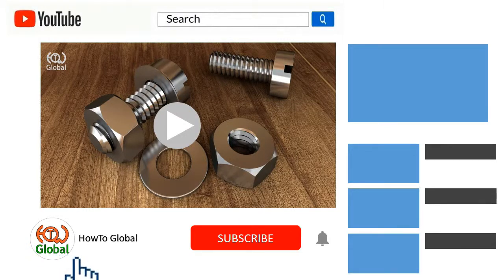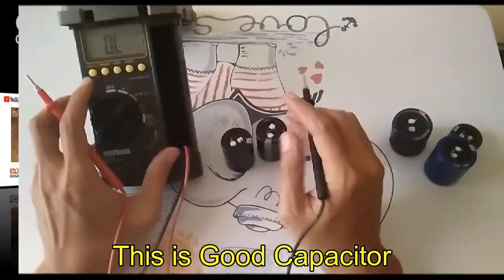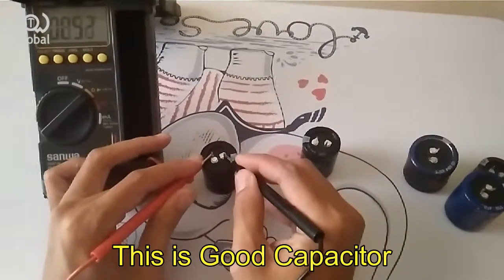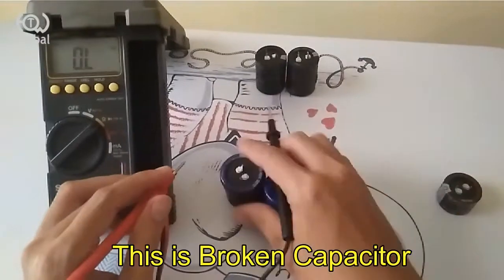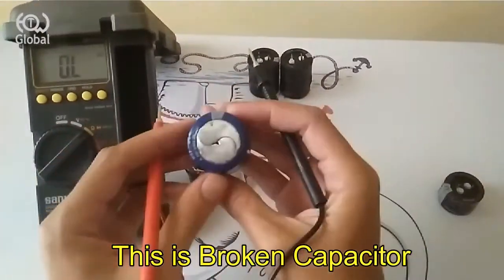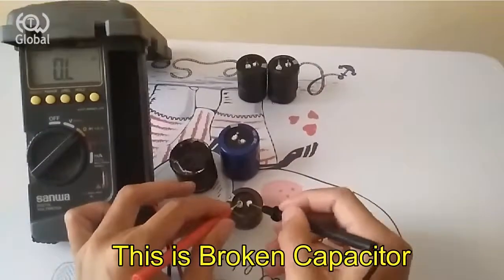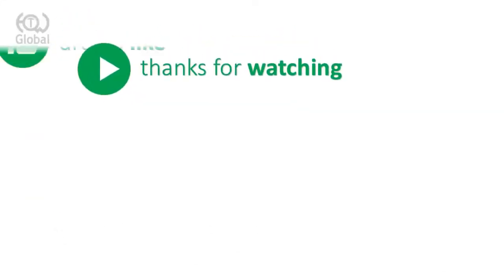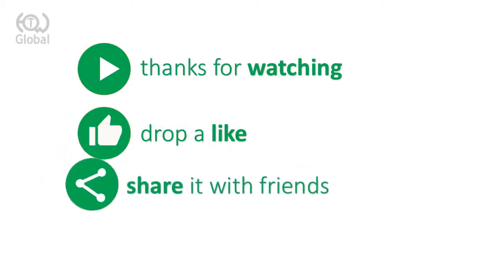Easy How to Check Capacitor Using Digital Multimeter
This video explain how to check capacitor using digital multimeter. This Video explain how to compare good capacitor and broken capacitor.